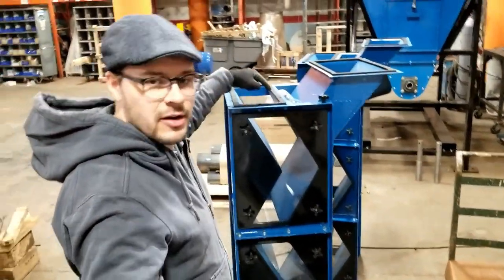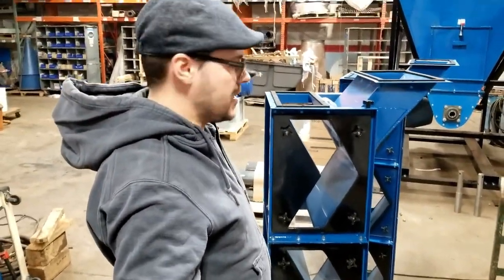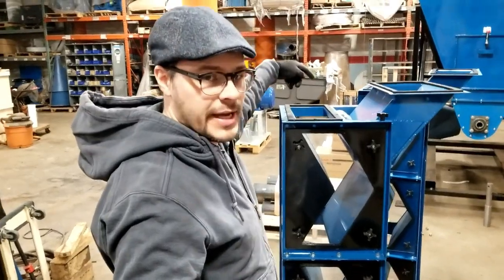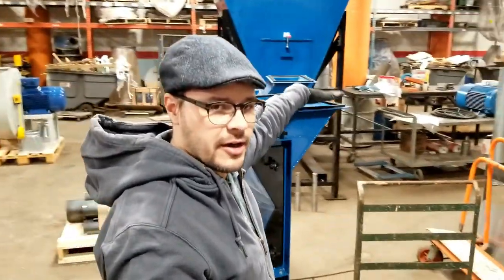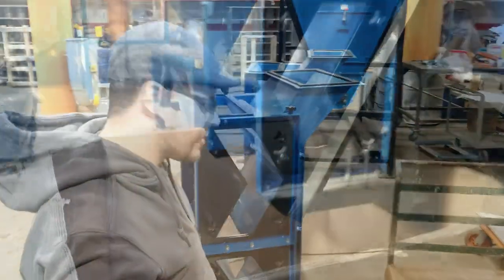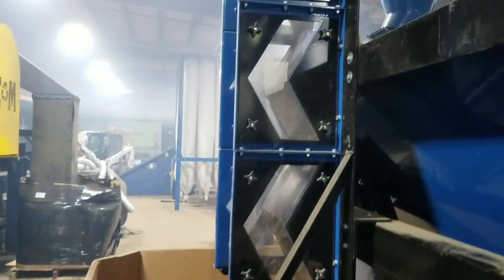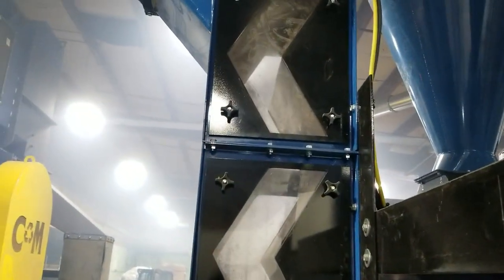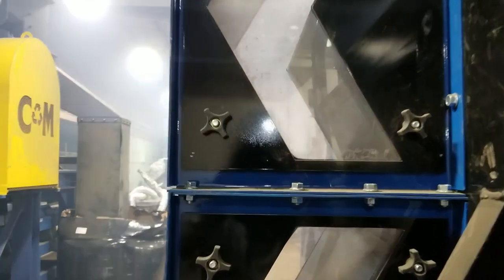The Zig-Zag Separator